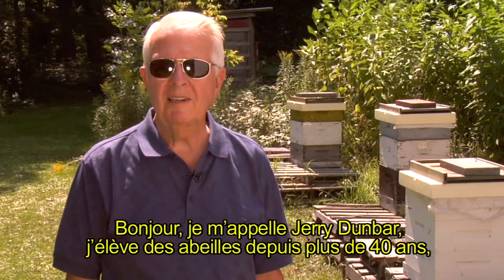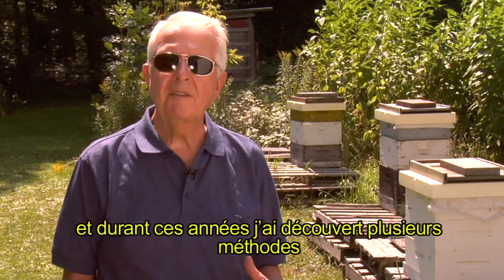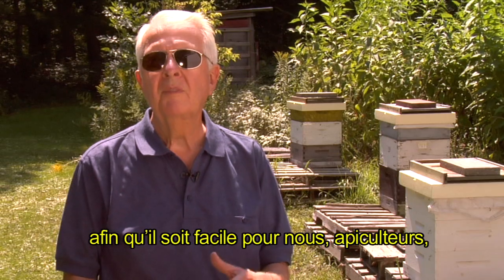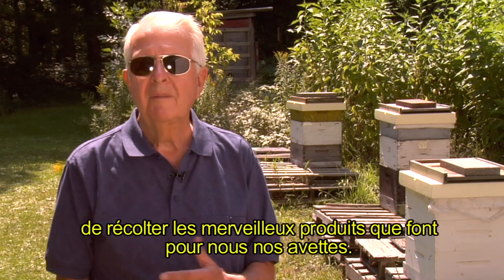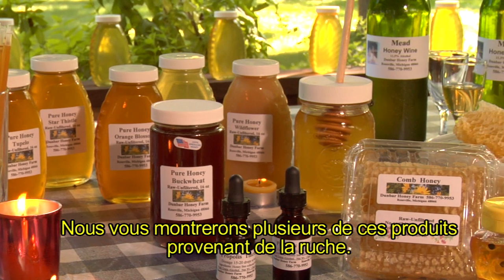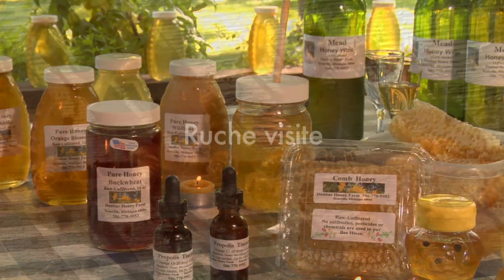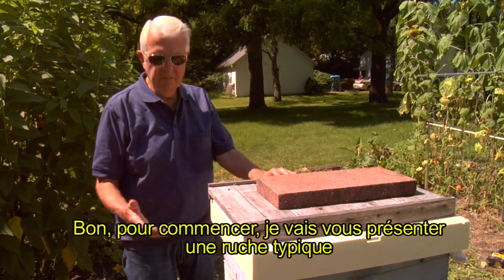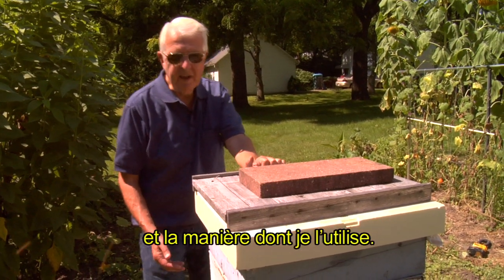FRENCH DVD intro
Billions of plants
billions of animals
billions of ecosystems
every piece is indispensable
one of the smallest
creatures on this world
is very important
for our health
and happiness
the honey bee
pollinates one third
of our food supply.
Humans like their work
so much
we move them
hundreds of miles
so they'll pollinate
our...
These tiny creatures
also create
a delicious
nutritious
antibacterial substance
HONEY
We've collected
this liquid gold
for thousands of years.
We learned to build hives
and harvest at leisure.
Today, most honey bees
are part of large commercial operations
Kept alive with a mix of vitamins
sugar
pesticides
and medicine.
They're weakening and dying
disappearing en masse.
We don't know the cause
but
organic
non-disruptive
apiarian methods
will help their chances
to survive.
Natural Beekeeping
Hi I'm Jerry Dunbar...

Hive Tour